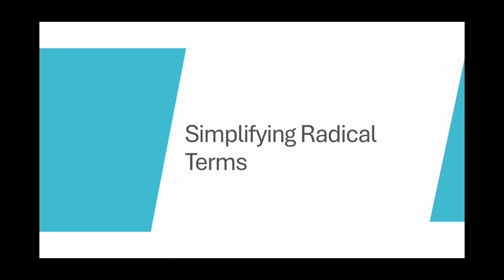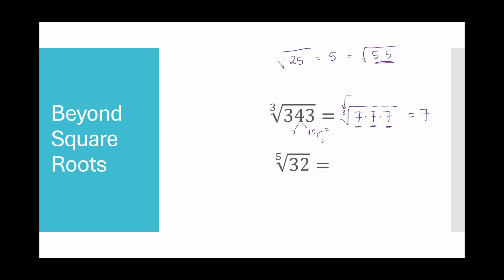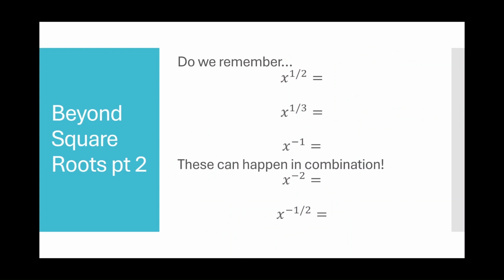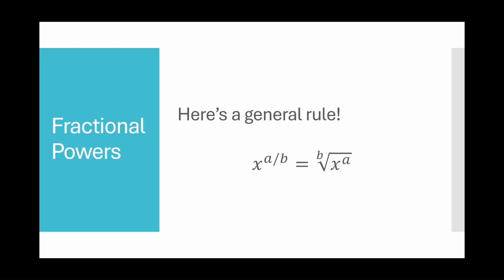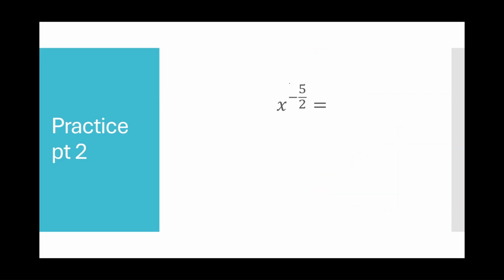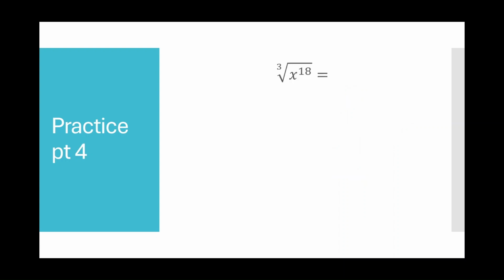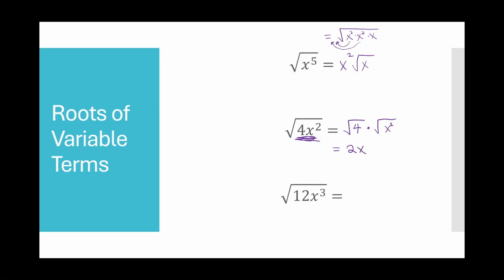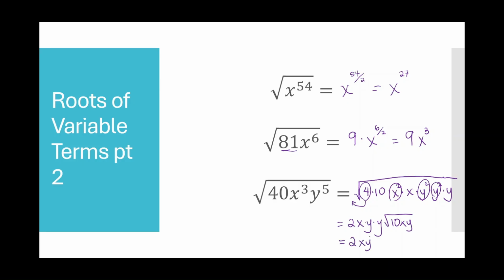Simplifying Radical Terms